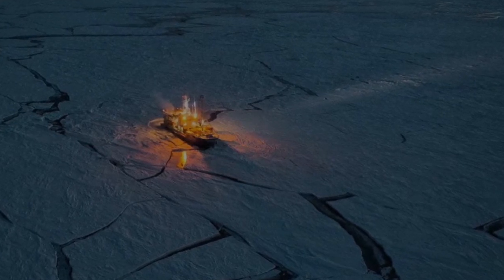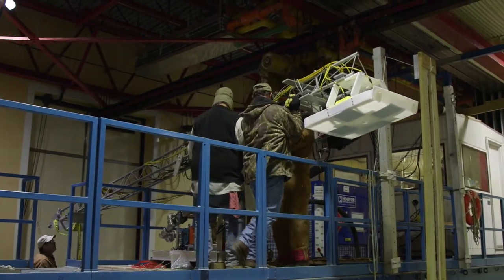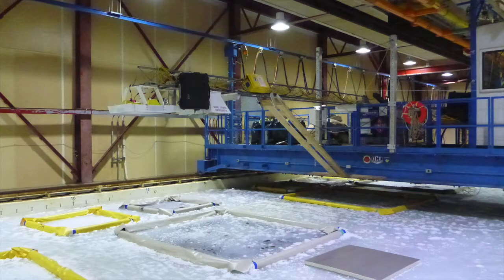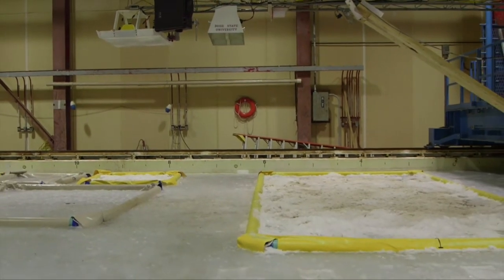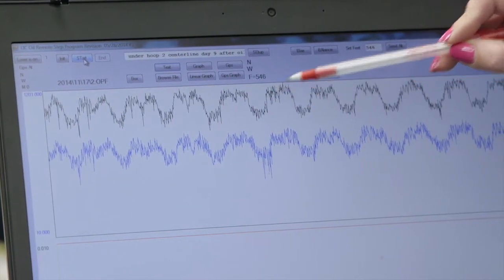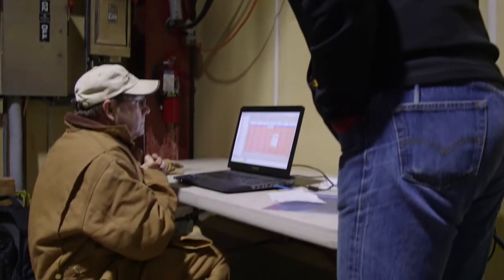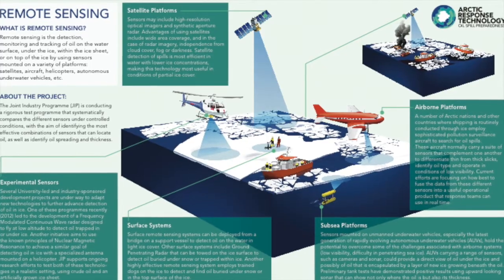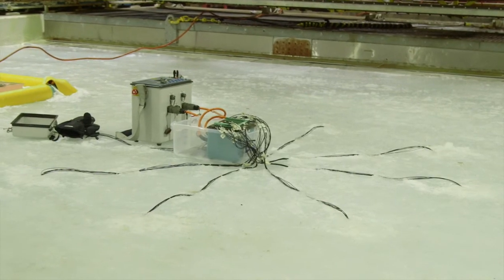Detecting oil in ice - full